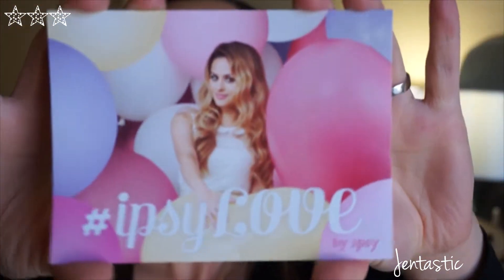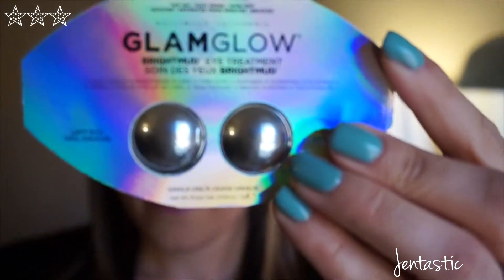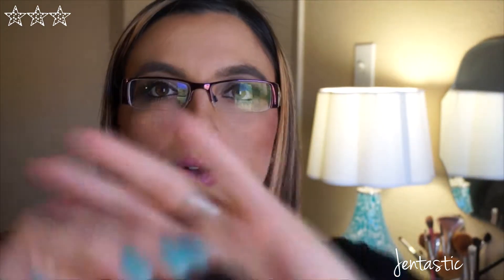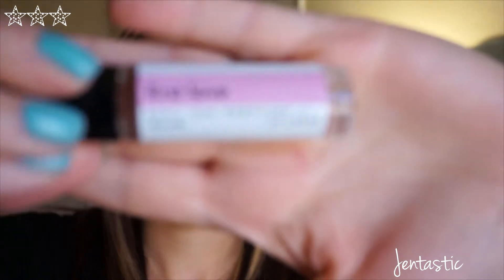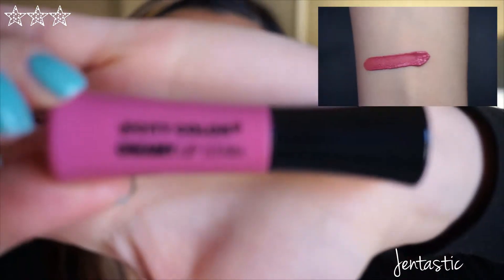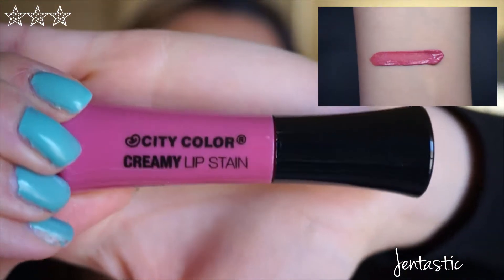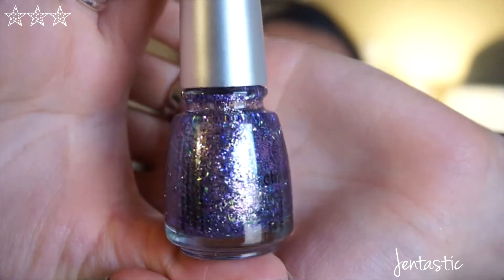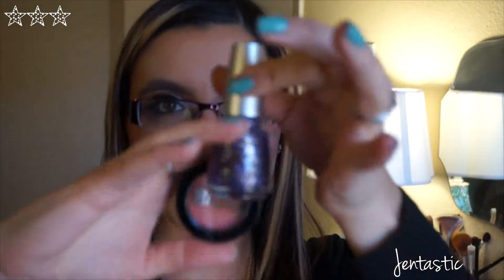Unboxing: Ipsy Bag-February